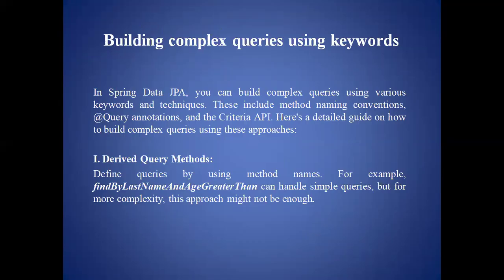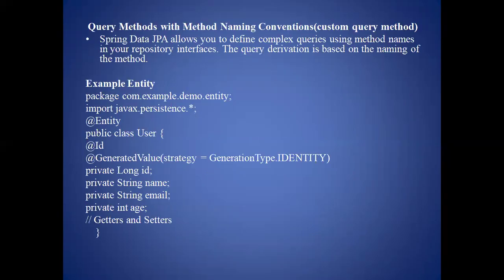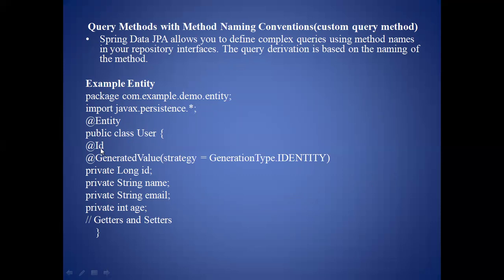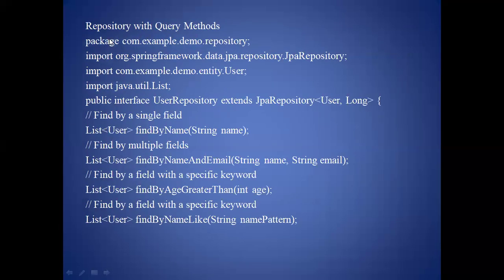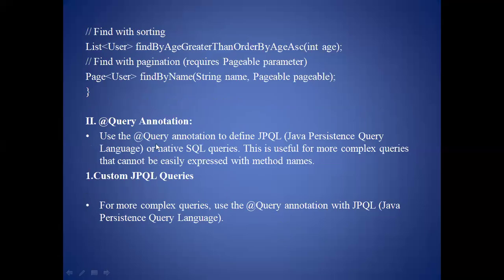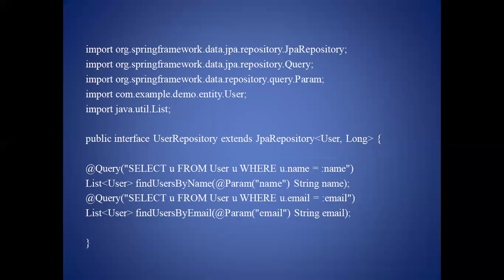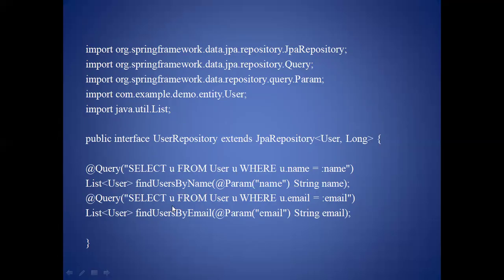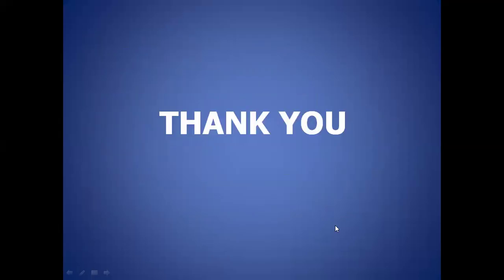Building complex queries using keywords | REST API, Mr. P. Jagadeesan, AP/CSE, RMDEC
This video explains on building complex queries using keywords